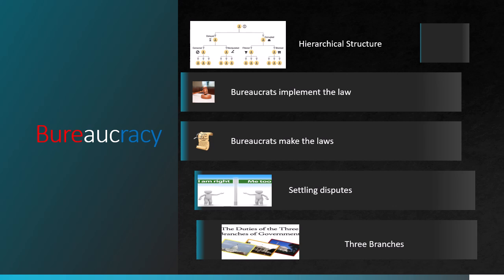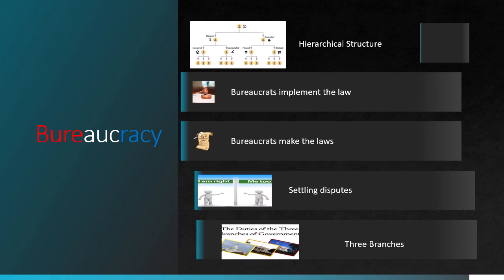WK 7 AMerican Gov 04 18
cbu